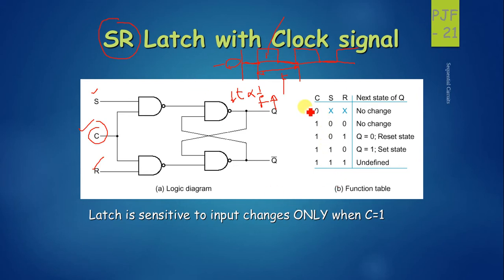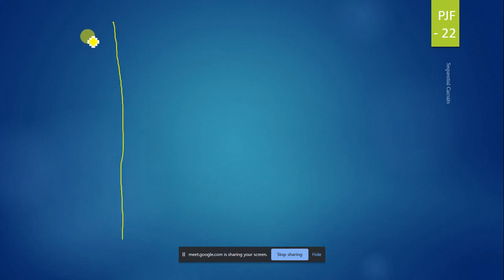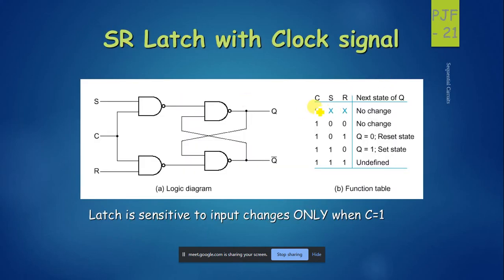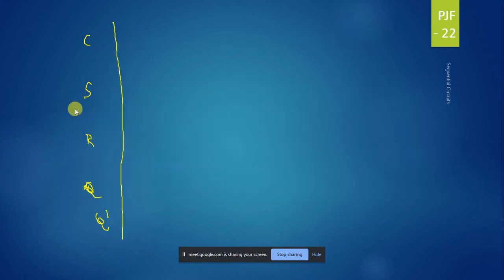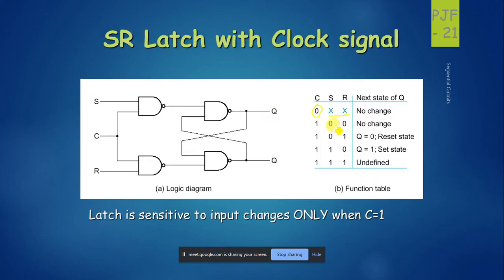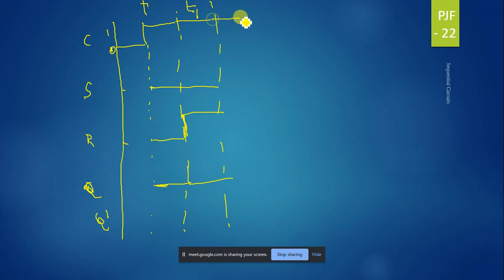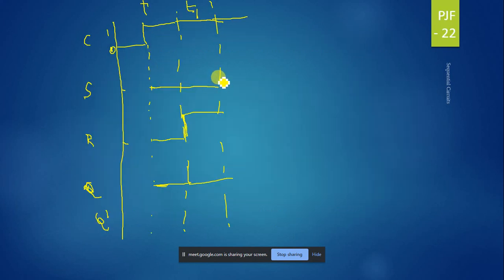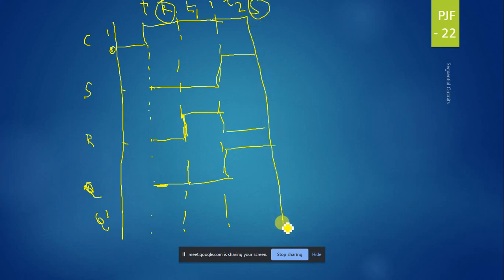Chapter -02 SR Latch - functional table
This video gives an insight on SR latch, functional table